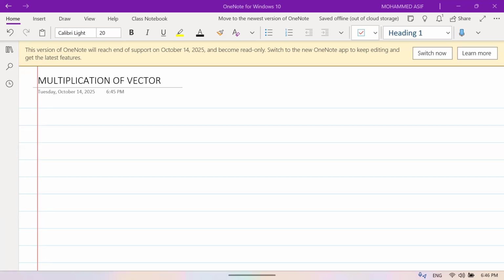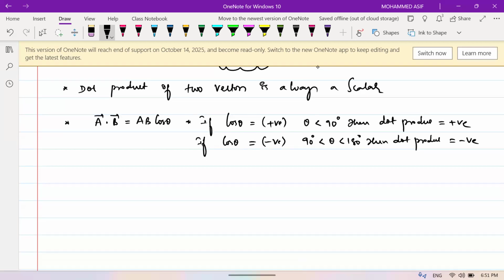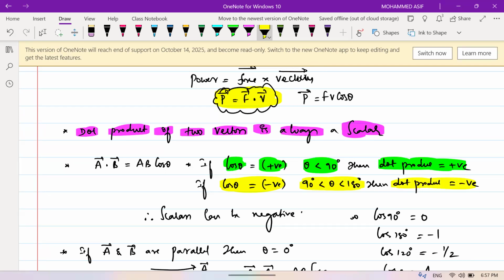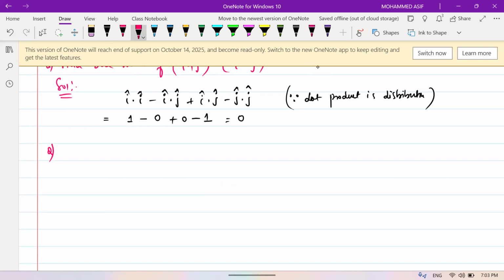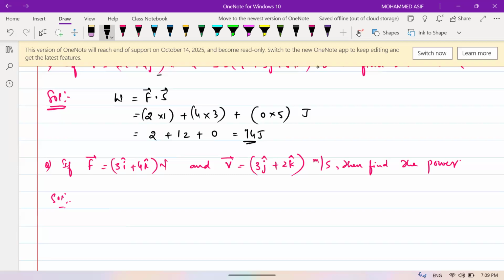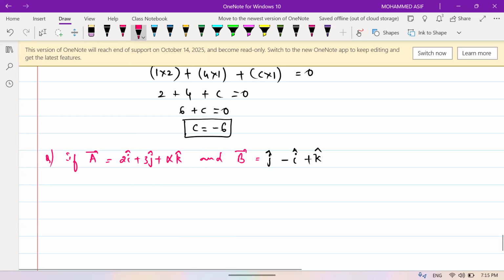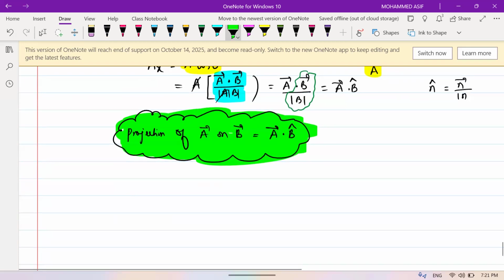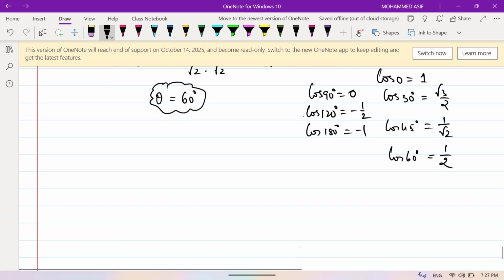DOT PRODUCT LECTURE